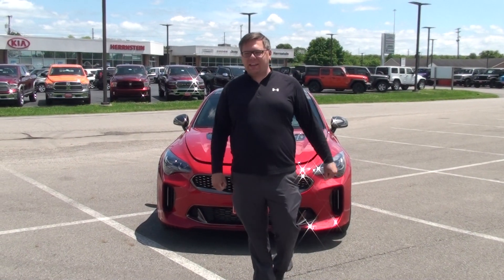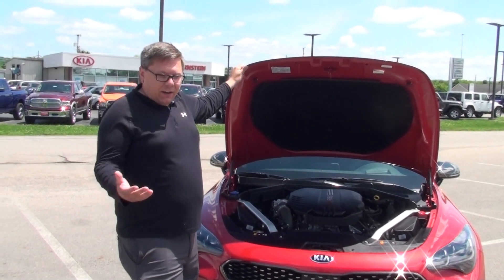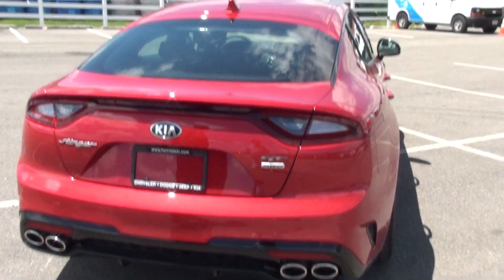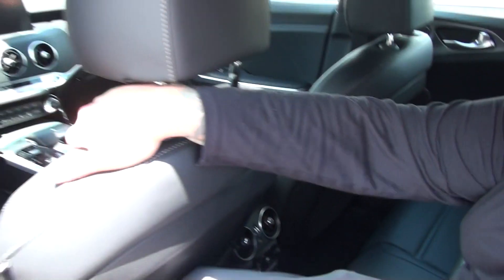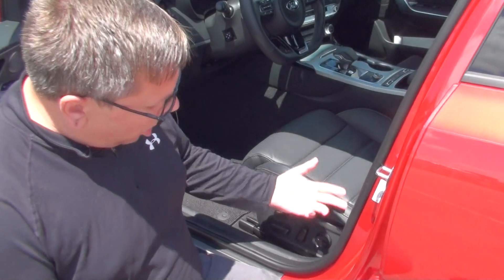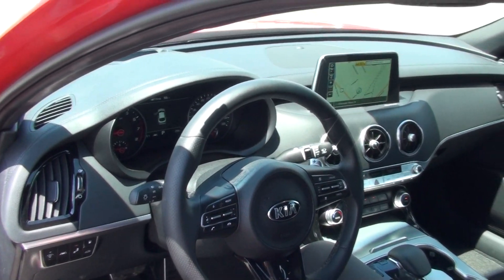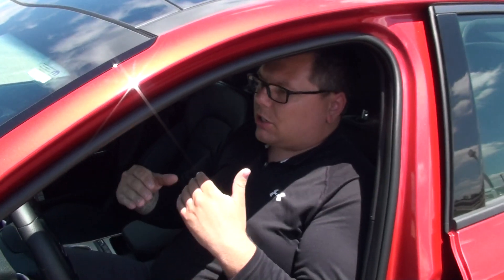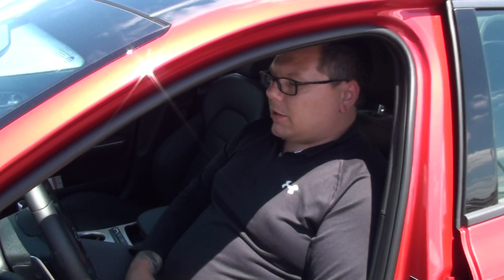Jared Davies 2018 Stinger Walkaround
Jared Davies 2018 Stinger Walkaround at Herrnstein Auto Group